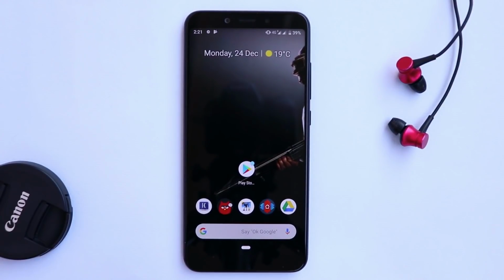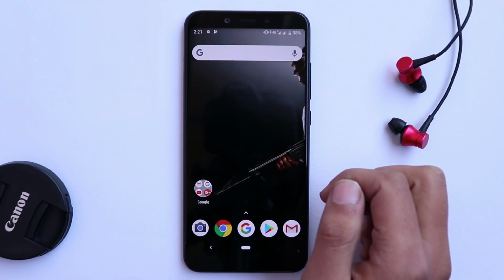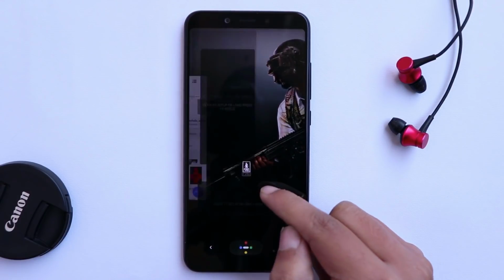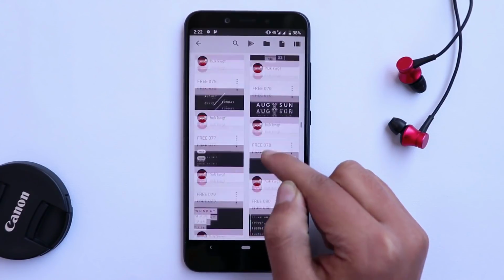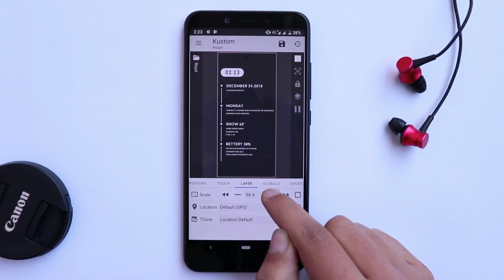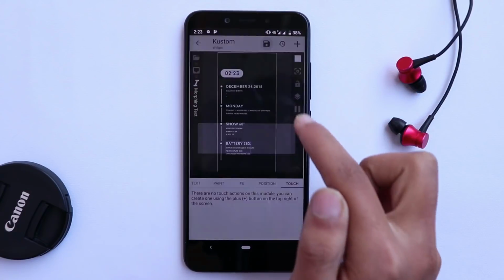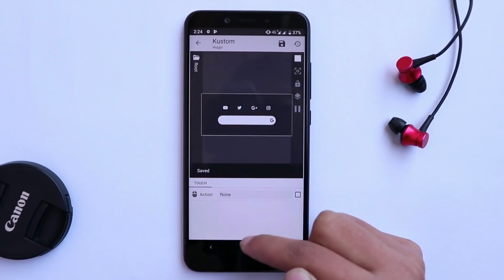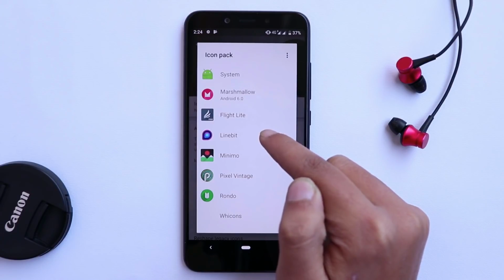PUBG Android Theme - Best Nova Launcher Setup for PUBG FANS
Here is a video for all those PUBG Fans or I can say die hard lovers. Get the best PUBG theme for android smartphone. This is the must have PUBG theme for every player. Also this is one of the best nova setup of 2019 which you may need to get on your phone homescreen.

Check Video for Complete android customization tutorial.

Required Apps and Links -

6.  Custom Bootom Widget (by Androholic)

7. Line Bit Icon Pack (optional)

//Peace